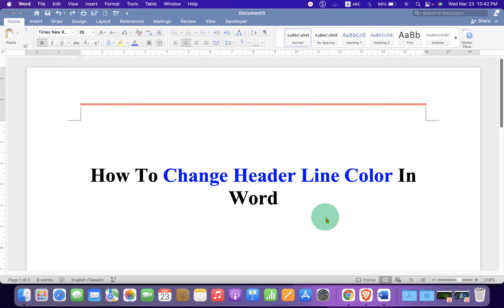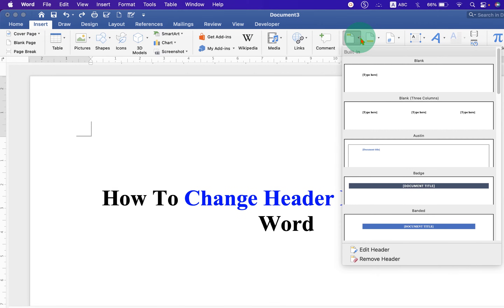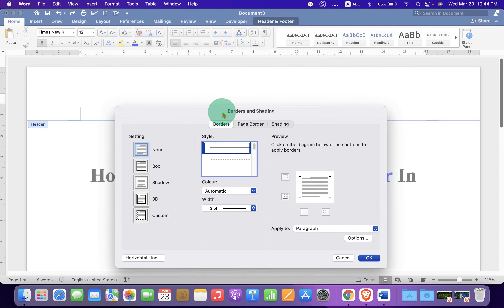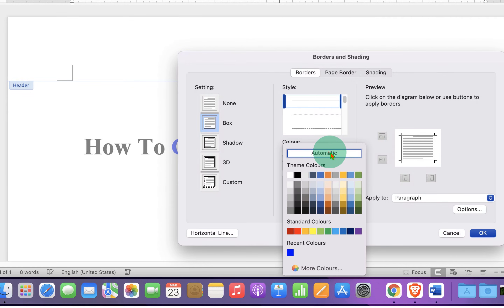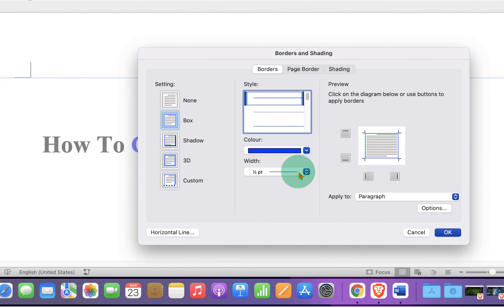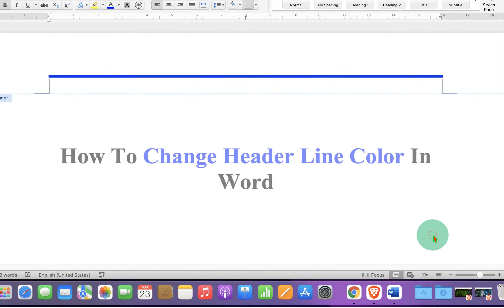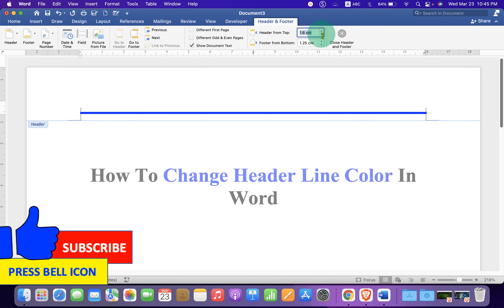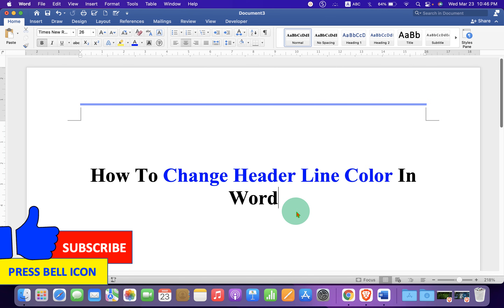How To Change Header Line Color In Word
Watch in this video How To Change Header Line Color In Word document along with line width or thickness